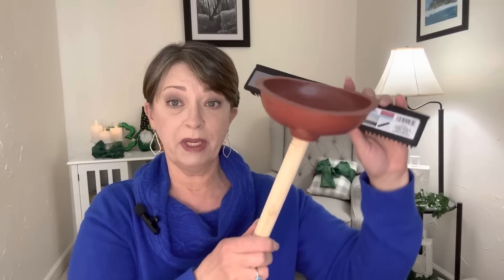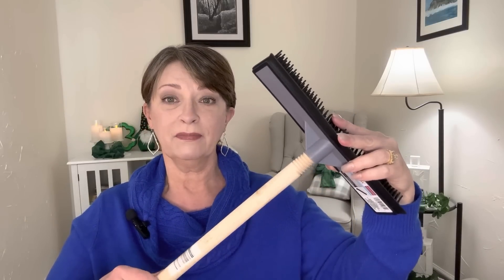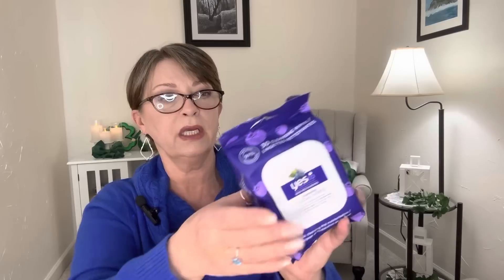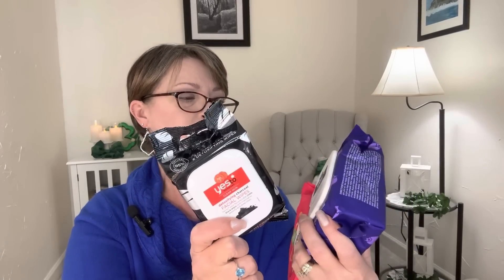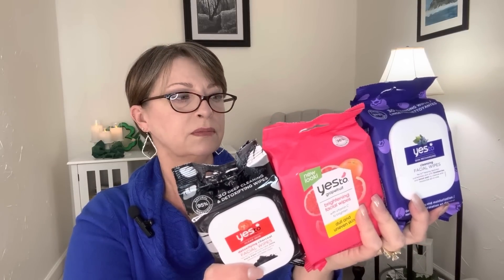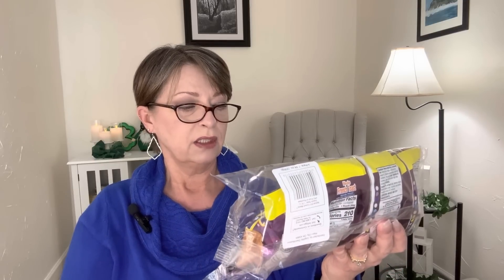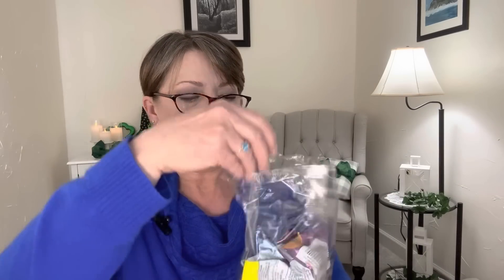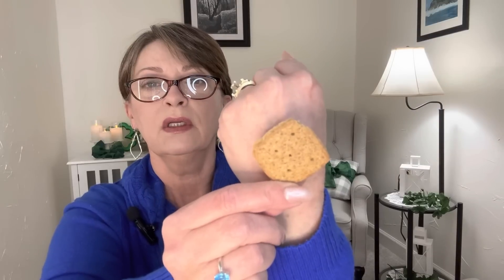DOLLAR TREE HAUL | NAME BRAND FINDS | WOW | I Love The DT 🥰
Hi everyone!

I’d love to have you as a part of my YouTube family!🥰

Peace!

My Rakuten link:
Hey! I’m using Rakuten to get Cash Back at my favorite stores. Hate for you to miss out, so join now with my invite and get $30 after you spend $30. See Terms.